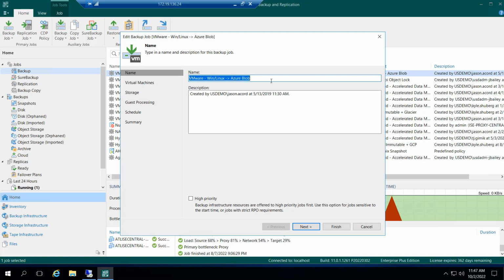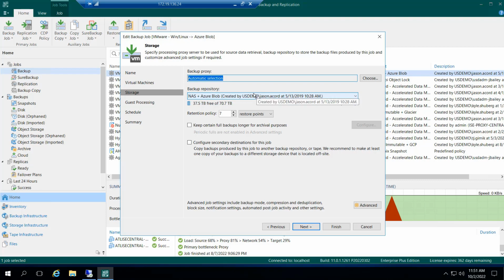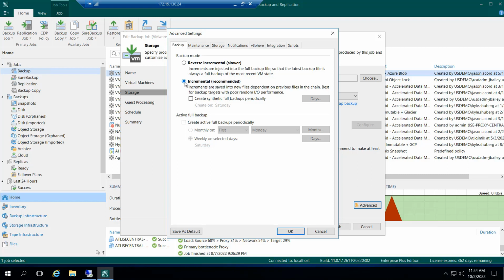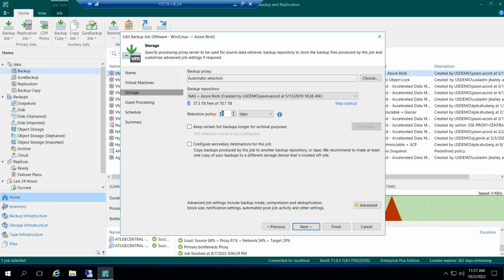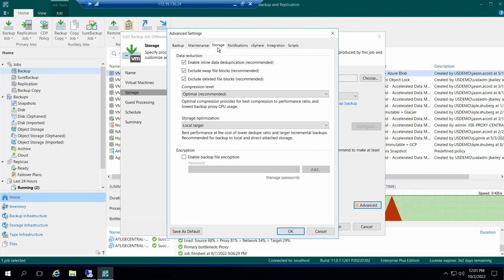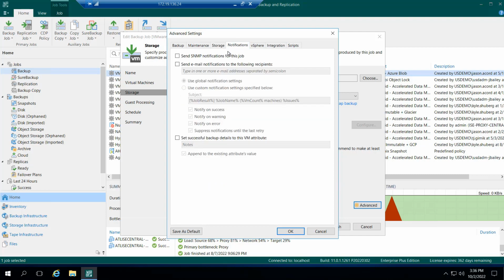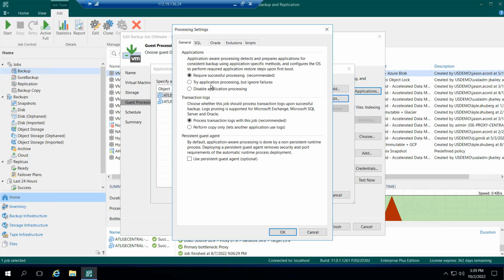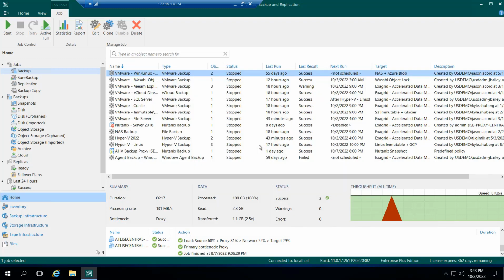VM backup job Best Practices